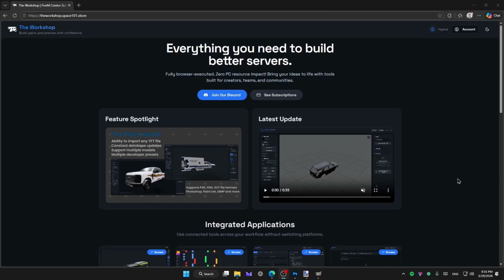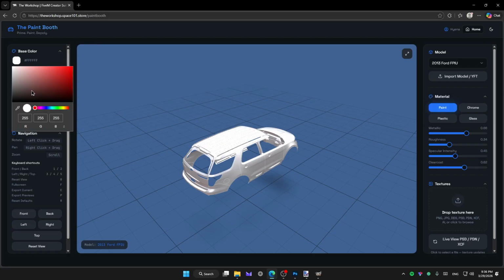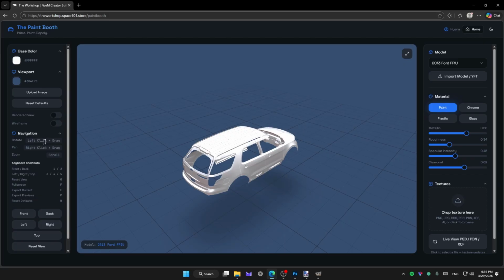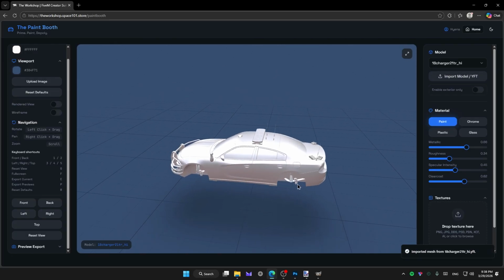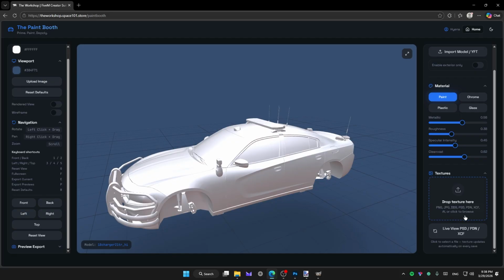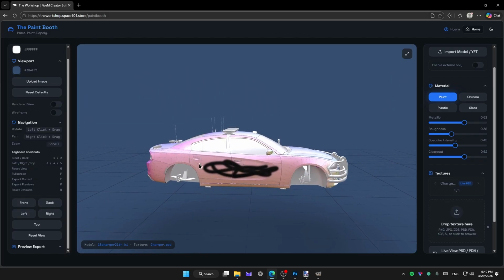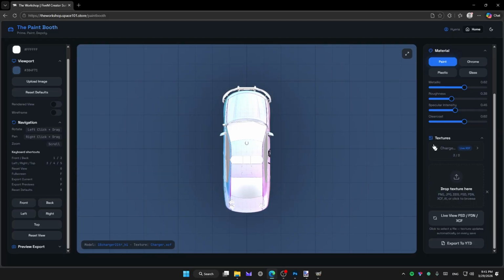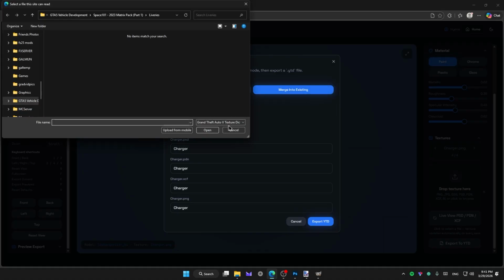Paint Booth Tutorial - FiveM developer tools - The Workshop by Space101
The Paint Booth Tutorial

The easiest way to make liveries for FiveM and GTA5. Upload textures, tweak colors, adjust lighting, and preview your livery on 3D models in real time. Supports PSD, PDN, XCF file formats for live editing.

Everything you need to build better servers.
Fully browser-executed. Zero PC resource impact! Bring your ideas to life with tools built for creators, teams, and communities.